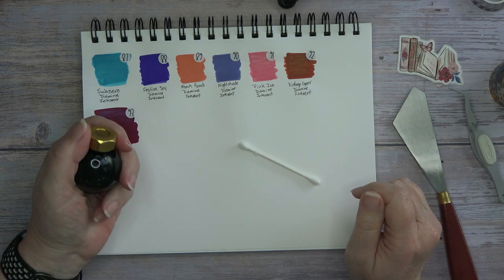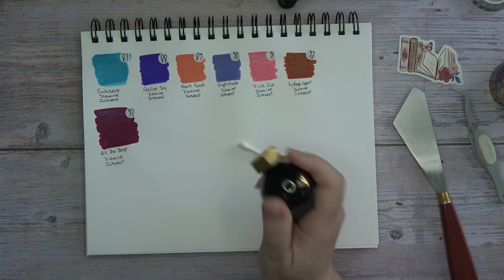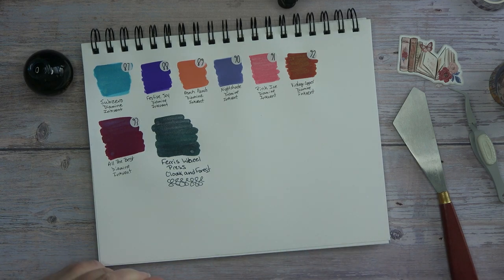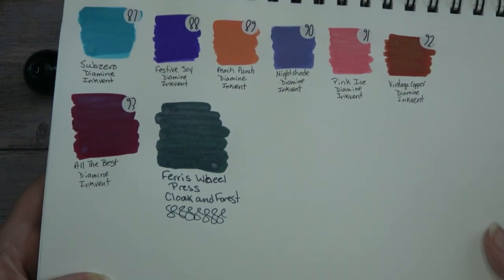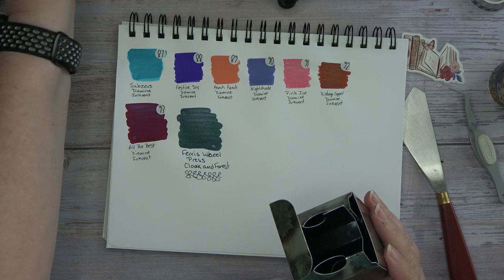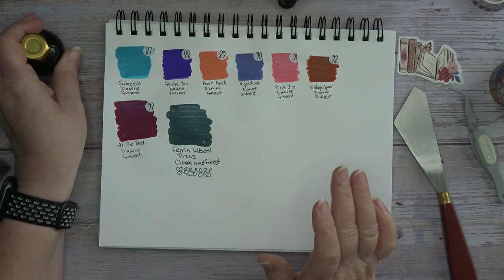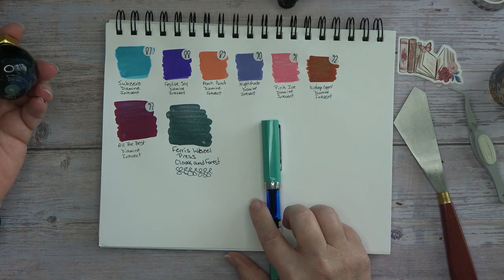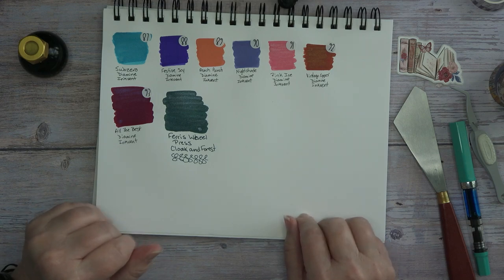Swatching My New Ink Ferris Wheel Press Cloak and Forrest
Hello everyone, today I'm excited to swatch my newest
ink which is by Ferris Wheel Press. The color is Cloak
and Forrest. It is highly shimmered with silver and is
so very pretty. I hope you enjoy this video and thank
you for supporting my channel.

Things We Mentioned :

Planner Supplies from Amazon

Credits:

Youtube Public Domain: Mr. Sunny Face